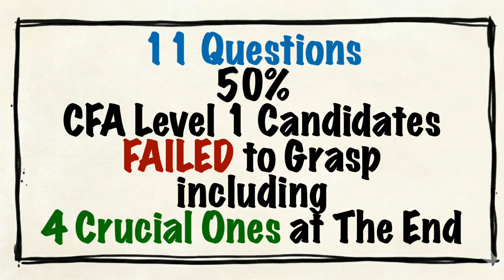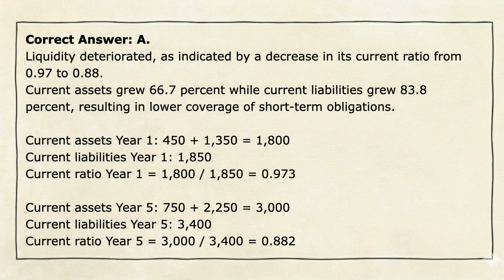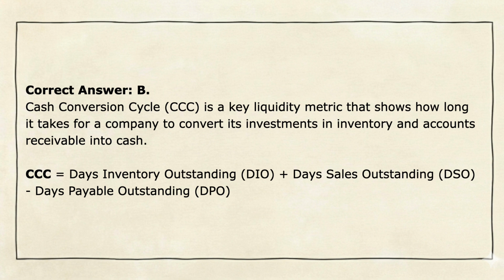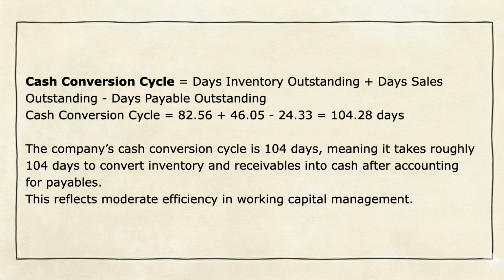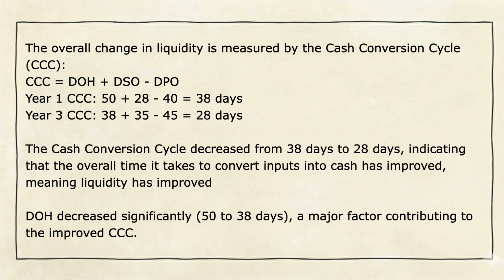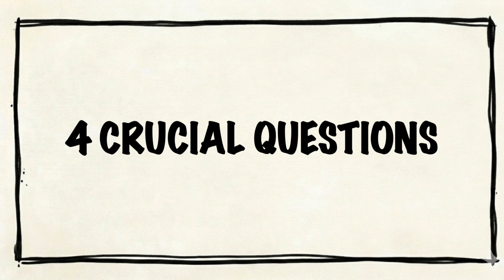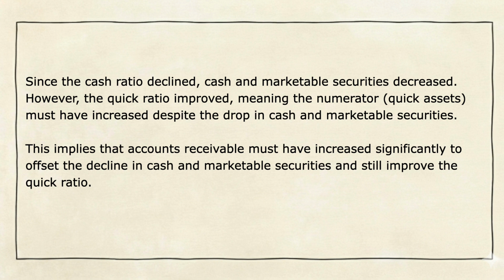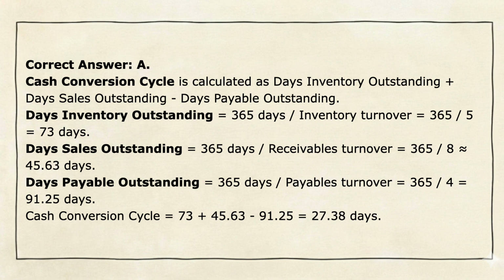CFA Level 1 QUESTIONS — Liquidity Ratios — Financial Analysis Techniques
Liquidity Ratios | Financial Analysis Techniques | Financial Statement Analysis
2026 Practice Questions for Cash Conversion Cycle, Current Ratio vs Quick Ratio, Activity Ratios, Days Sales Outstanding DSO, Financial Analysis Techniques.

Most practice questions are either unnecessarily complex or too simple.
At 2Mandarin, we calibrate every question to align strictly with the CFA Level 1 Curriculum.
Our goal is to match the curriculum-aligned difficulty and focus of the Learning Outcome Statements (LOS), giving you a realistic preview of what to expect on exam day.

CONTENTS
0:00 Intro
0:09 Question 11
1:48 Question 10
2:46 Question 9
4:03 Question 8
5:31 Question 7
7:03 Question 6
9:24 Question 5
10:36 Question 4
11:54 Question 3
13:24 Question 2
14:25 Question 1